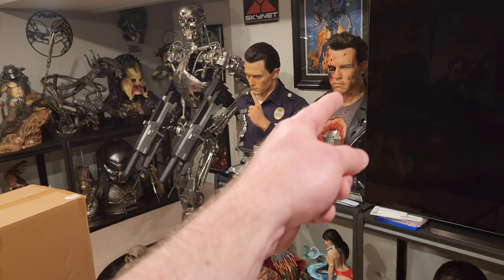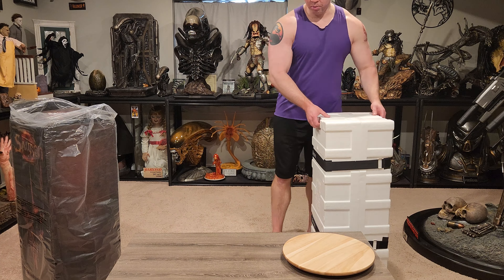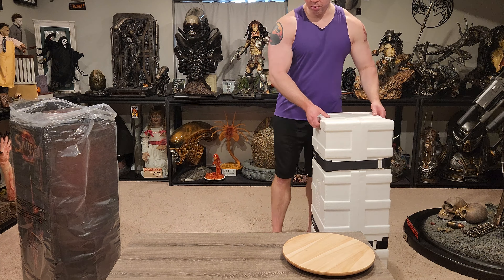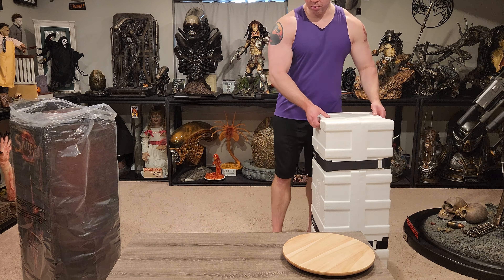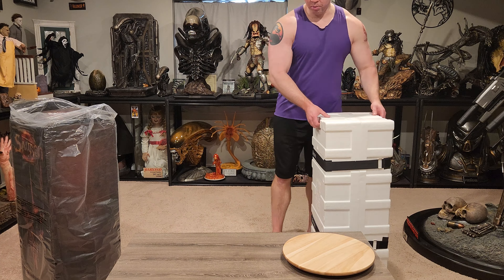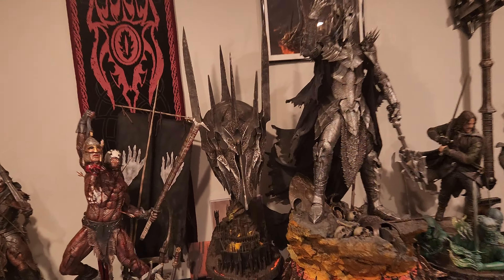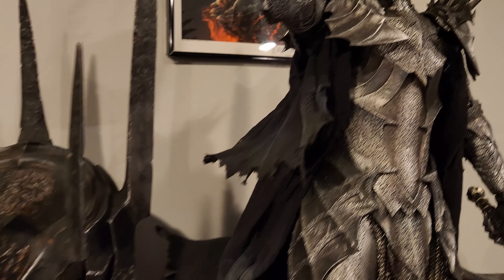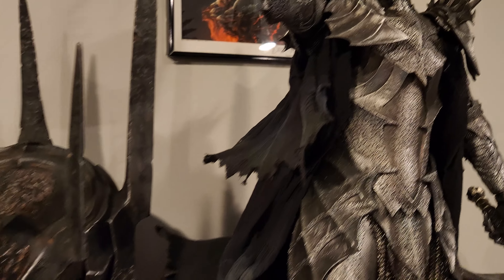Pure Arts: LOTR Sauron Art Mask Unboxing/Review